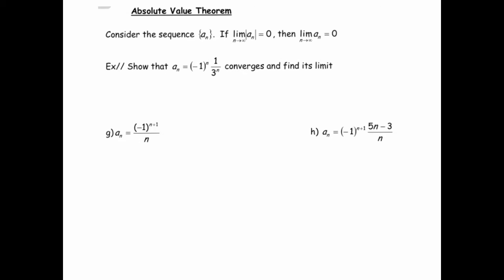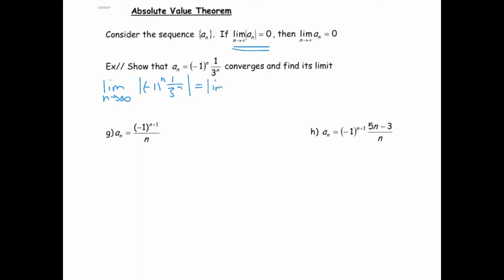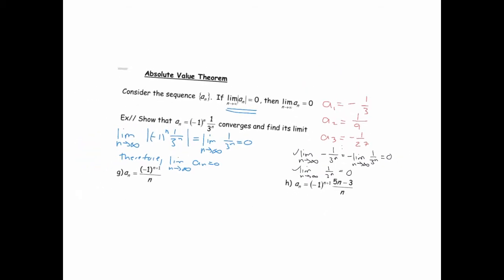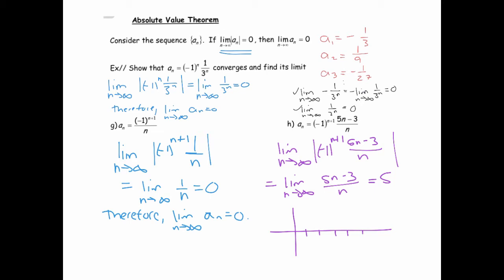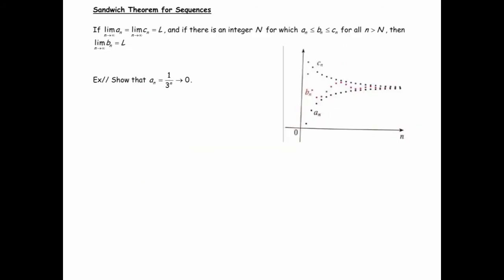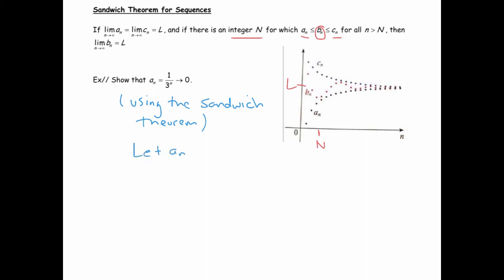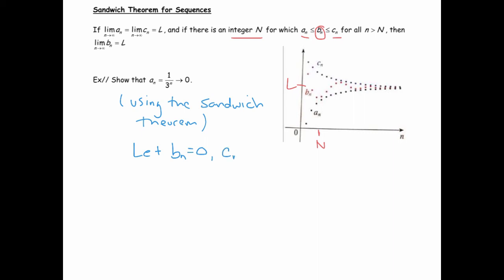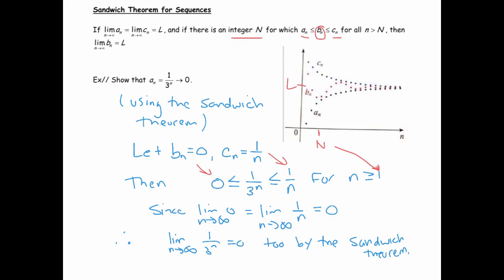Absolute Value Theorem and Sandwich Theorem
Two helpful theorems for determining the convergence or divergence of sequences